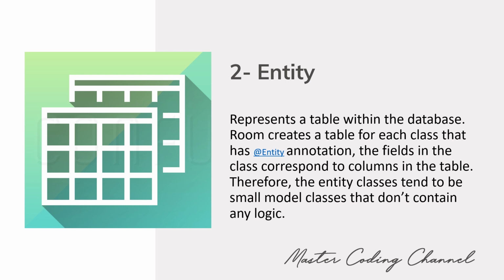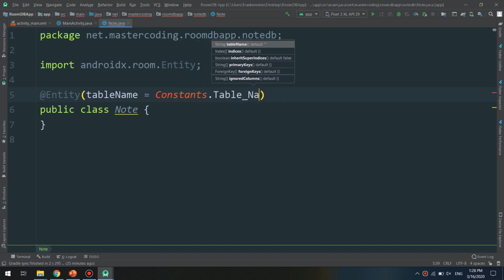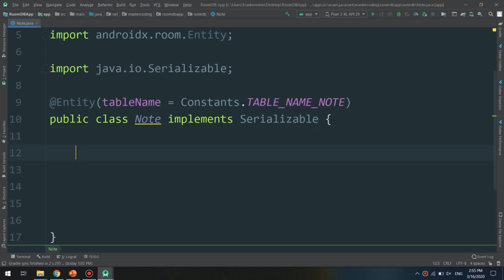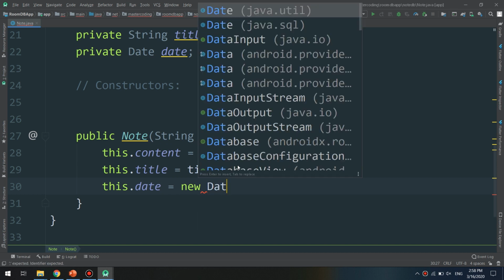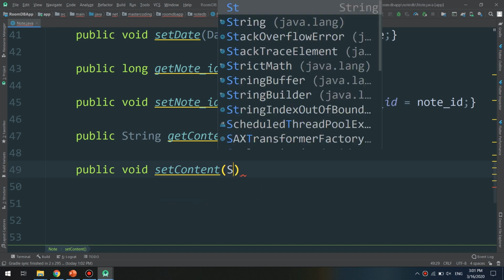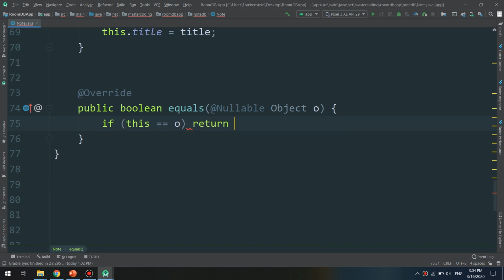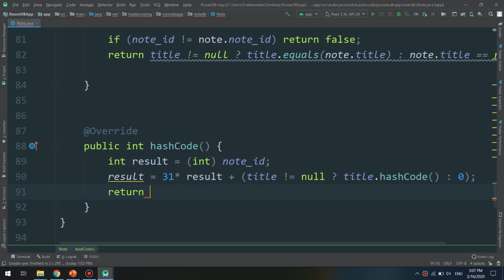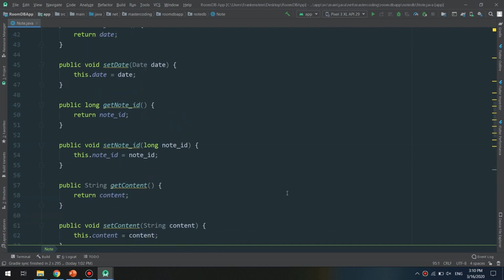Room Database [part 2] - Entity #57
In this video, you will learn another Architecture component i.e. Room Database, what it is and how it works. You will see how it is better than SQLite and the advantages of using it. After the graphical representation, you will see the demo for everything included.

⭐️ TAGS ⭐️
android programming,
android development,
android studio tutorial for beginners,
android course,
android training,
android
android studio
android development
android tutorial
android (operating system)
product: android
android course
android apps
android course trailer
kotlin course
kotlin android
android studio
android tutorial
android
android studio tutorial
tutorial
tutorials
studio
android
android studio
android development
learn android
learn android studio
android tutorial

Room Database [part 1] - Prepare & Configure Room #56
Room Database